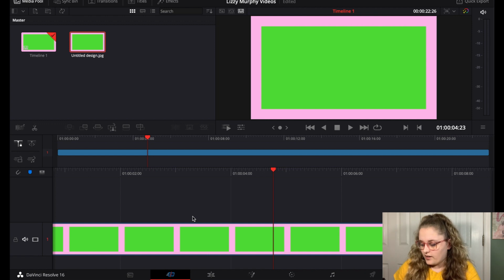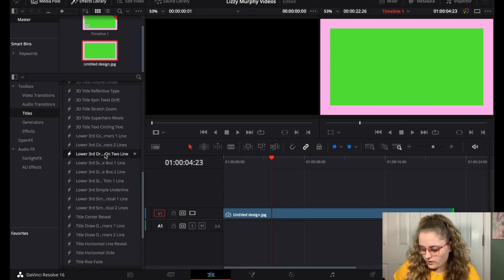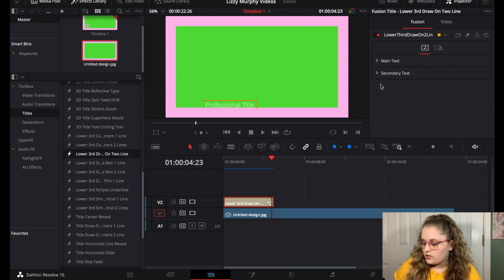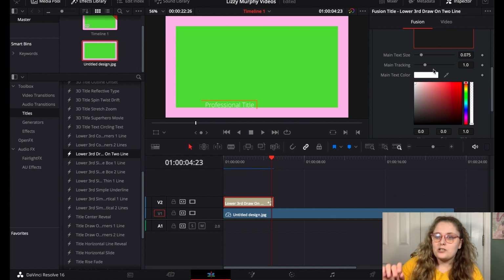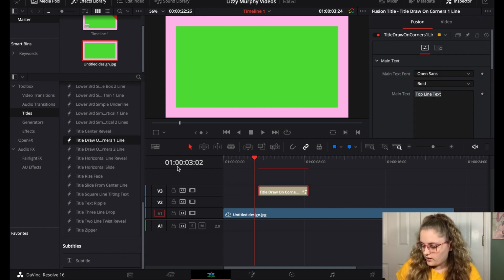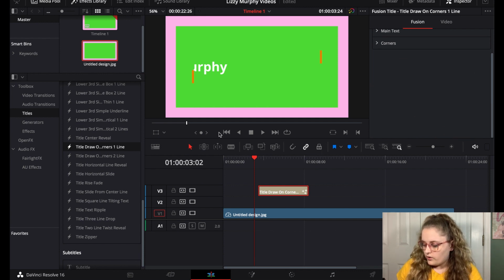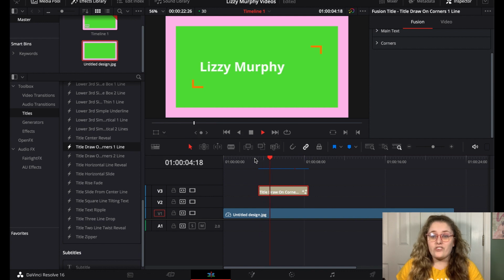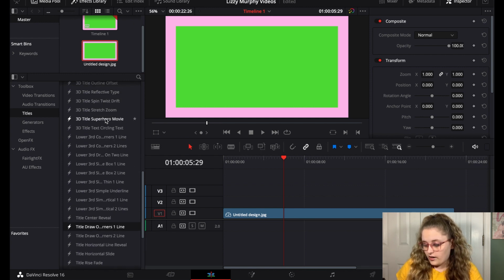Text Effects Couldn't Get Any Easier for Your Videos // EASY text effects in Davinci Resolve 16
Text Effects Couldn't Get Any Easier for Your Videos.

Adding text effects could help your videos stand out more, and it's a lot better if it's a lot easier for you. By using Davinci Resolve 16, you can add their pre-installed text effects into your videos, and it makes your videos a whole lot better. (And it's easier, so it's a win win.) I'm using the free version of Davinci Resolve 16, and it works just fine. I mean, this couldn't get any easier for your videos!